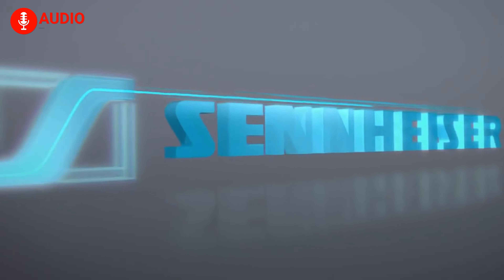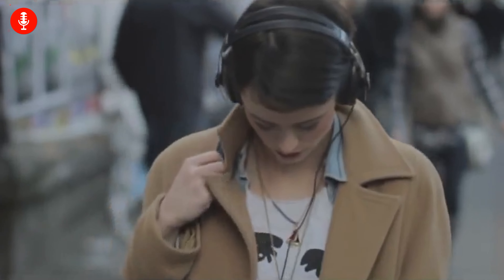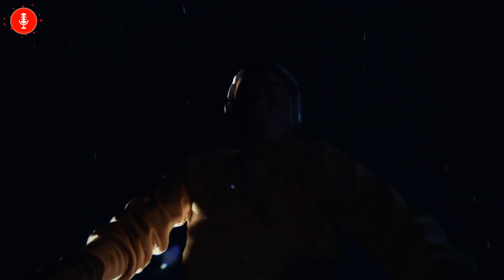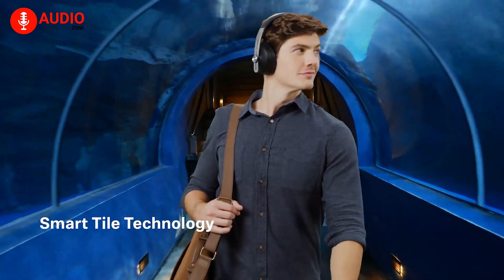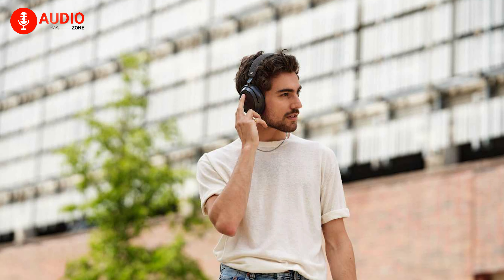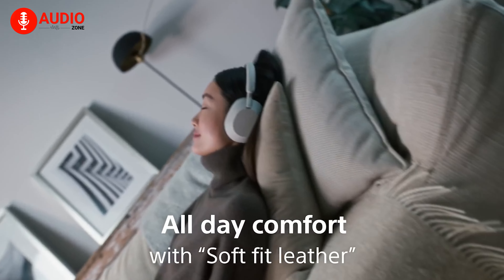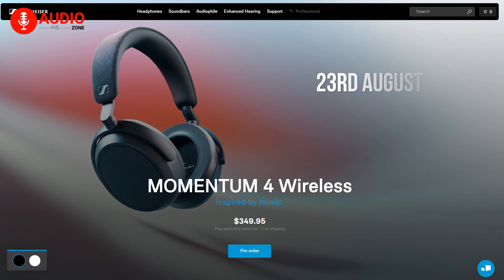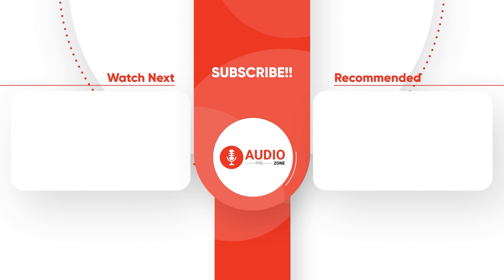Sennheiser Momentum 4 Wireless VS Apple AirPods Max - Should Apple be Worried?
With the release of the brand new Sennheiser Momentum 4 Wireless, it seems that Sennheiser once again has Apple in its crosshairs, so will the new Sennheiser momentum 4 wireless be able to beat the Airpods max? Find out in our video today!

Sennheiser Momentum 4 Wireless VS  Apple AirPods Max (Purchase Link)